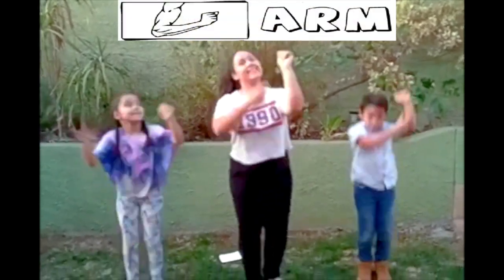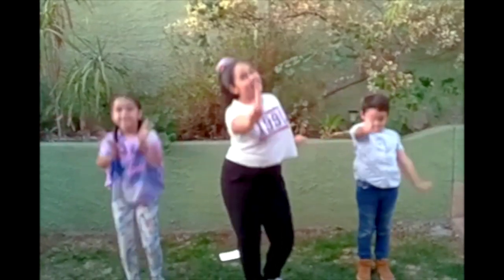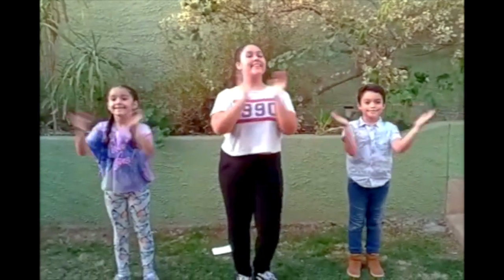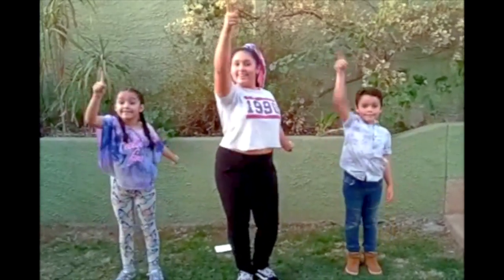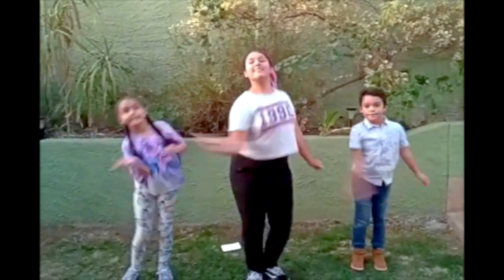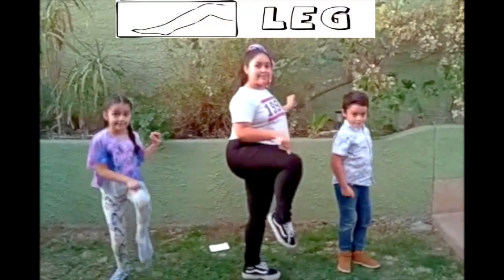One Little Finger (NIVEL PLAYGROUP)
Esta canción les enseña a los más pequeñitos el nombre de las partes del cuerpo en inglés.